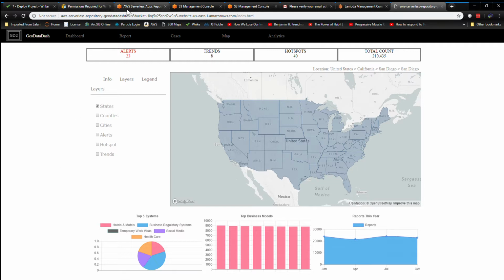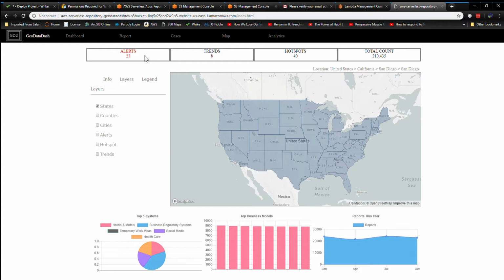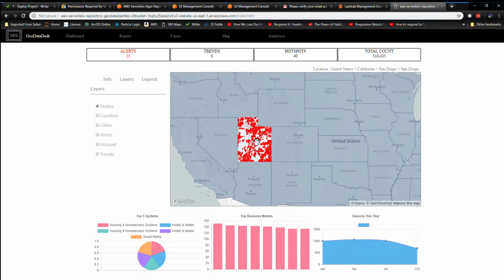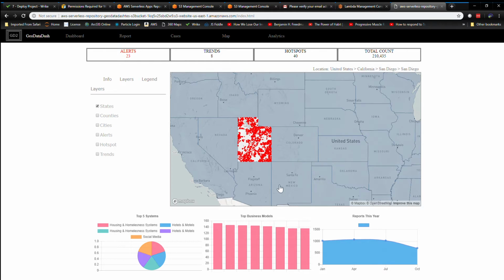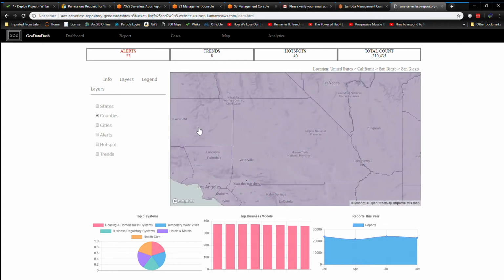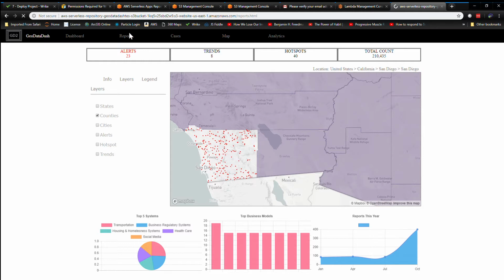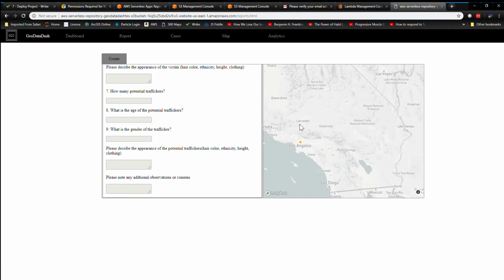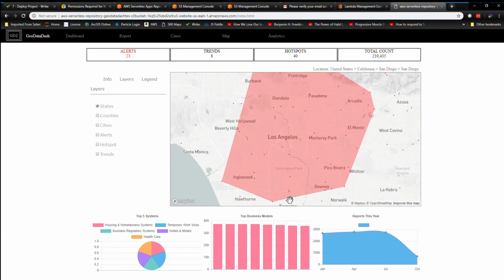Geo Data Dash Demo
• Geo Data Dash (GD2) is an intelligent mapping application with an easy to use dashboard. It can be applied to any domain area that leverages spatial data. In this implementation GD2 plugs into a 210,000 record dataset that I created using information derived from the Polaris report on human trafficking (read it here). The goal of GD2 is to help organizations make data-driven decisions using spatial data.